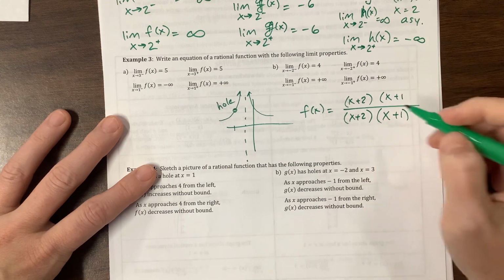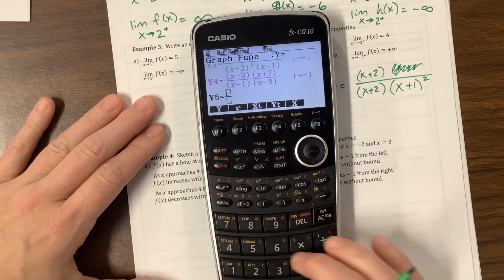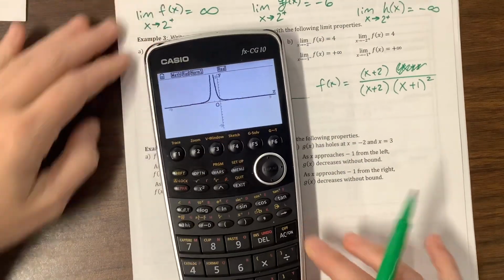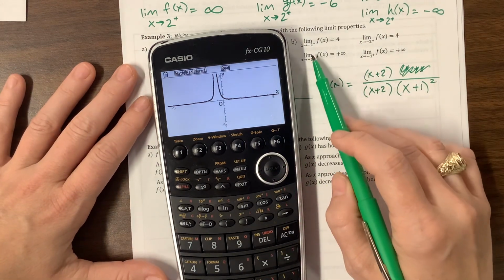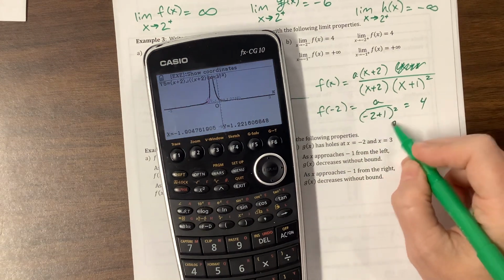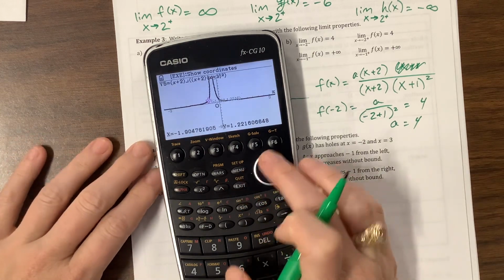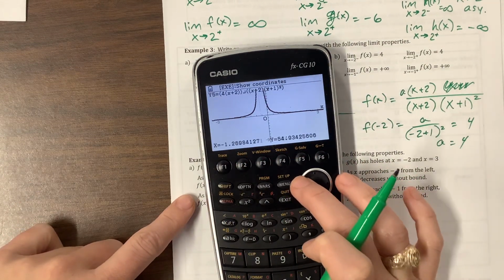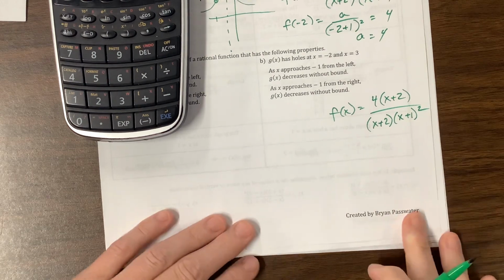Limit notation with rationals (part 2)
Ms. Kosh explains limit notation in rational functions for rAP PreCal. (This is the 3rd video for the 2nd day...)